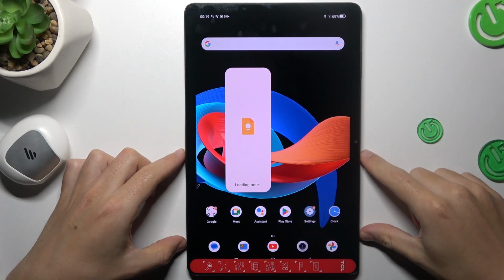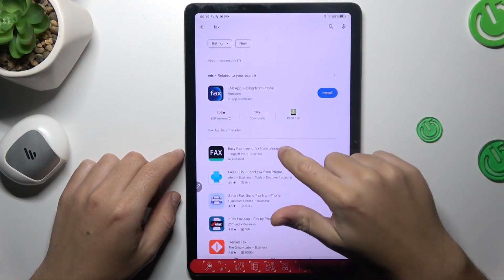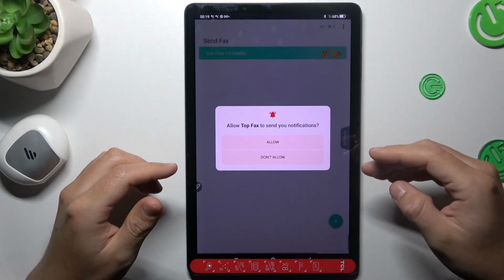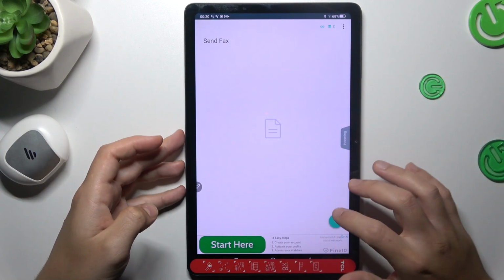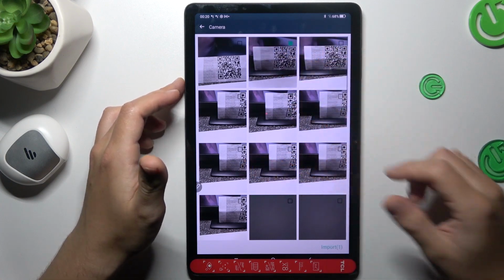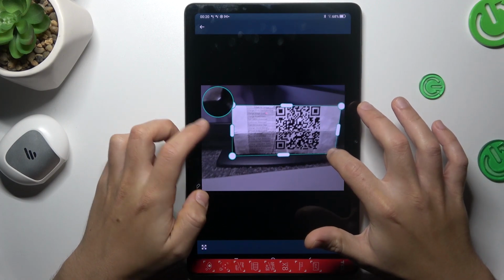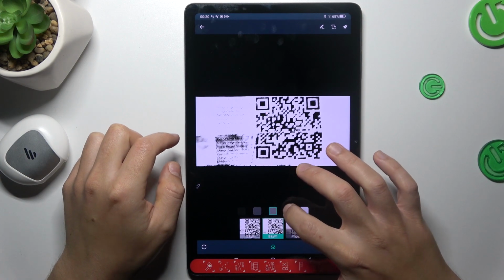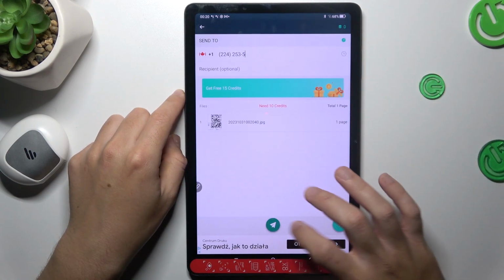How To Send Fax Messages In TCL TAB 10 Gen 2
Transform your TCL TAB 10 Gen 2 into a versatile communication tool by learning how to send fax messages. In this tutorial, we guide you through the steps to use your tablet for faxing, providing a convenient and efficient way to share documents. Watch now to discover how to harness the faxing capabilities of your TCL TAB 10 Gen 2.

How do I send fax messages on my TCL TAB 10 Gen 2?
Where can I find the option to send a fax within the tablet's interface?
Why would I want to send a fax message from the TCL TAB 10 Gen 2?
Can I send faxes to both traditional fax machines and digital fax services using the tablet?
What should I do if the option to send fax messages is not visible or accessible?